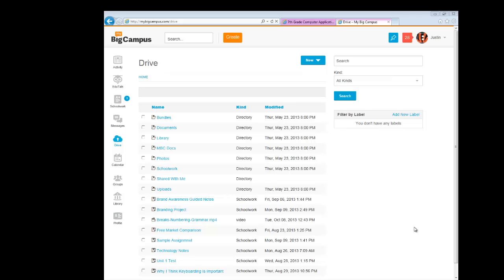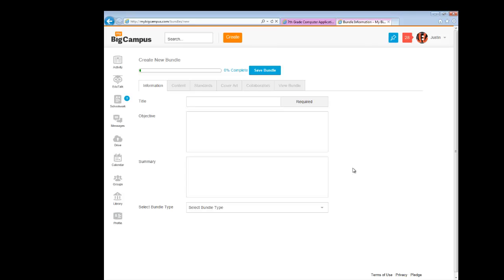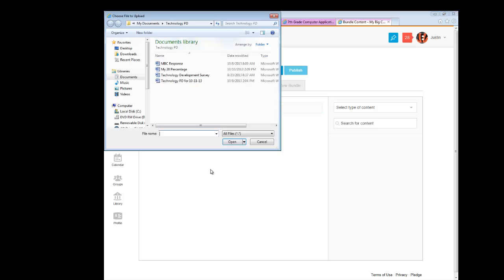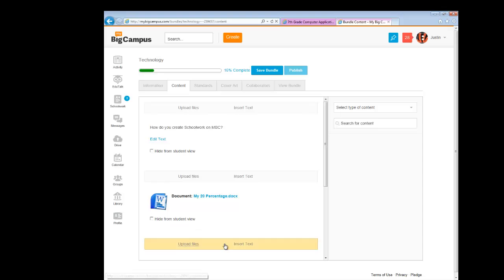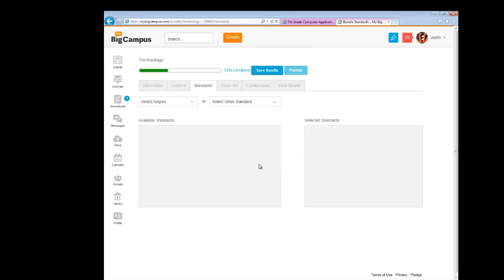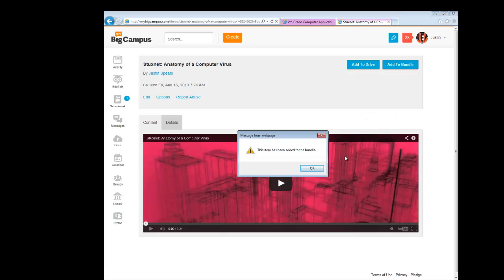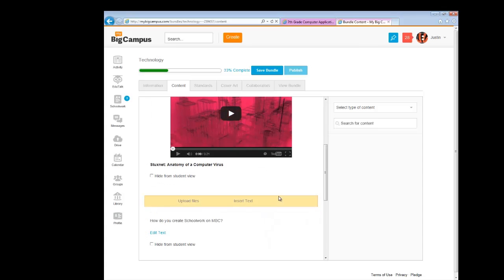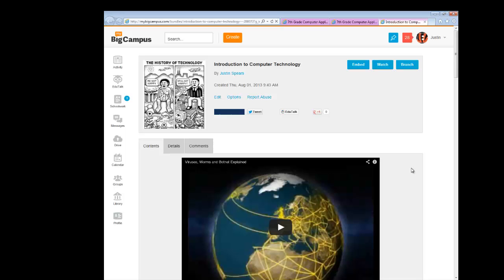Creating Bundles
How to create a bundle on My Big Campus